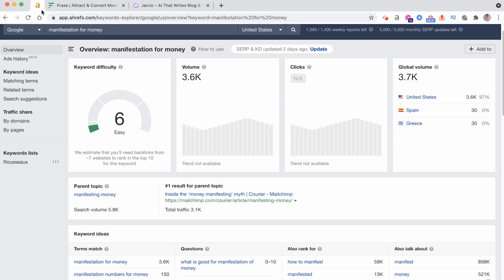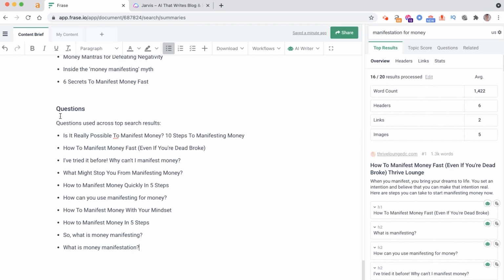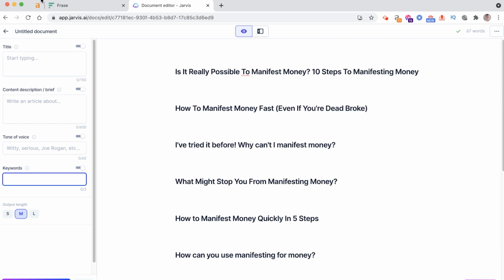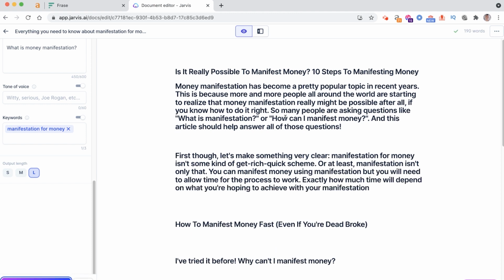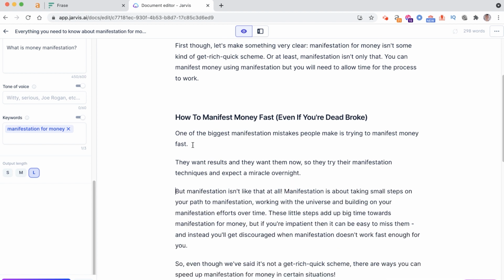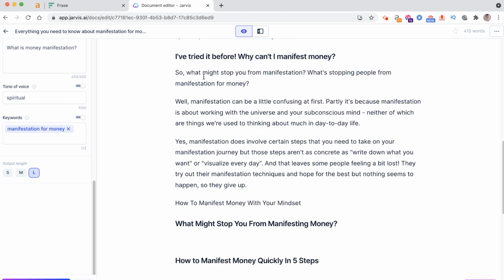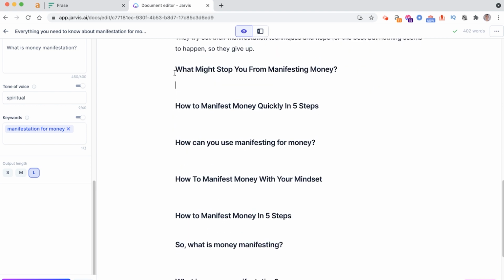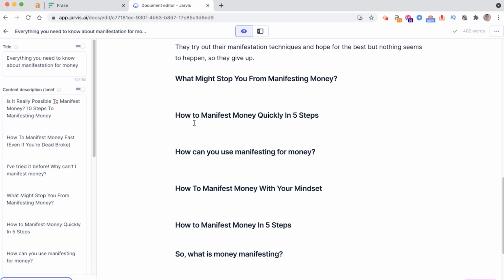Jarvis AI For SEO: How To Write Content That Ranks #1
In today's video, I'm going to teach you exactly how to create awesome content using Jarvis AI. Now, if you're not familiar with this, this is artificial intelligence. Yes, the future is now and you can use it to create SEO content that actually ranks on Google and drives more traffic to your website.

What I'll cover:
00:00 - Intro
00:26 - Tools for creating content with artificial intelligence
1:06 - How to use Frase.io?
1:49 - How to use Jarvis.ai?
5:35 - Summary
6:58 - Outro
7:08 - BOOK YOUR FREE CONSULTATION SESSION

Link to this video:
Other Video Links:
How To Write Local SEO Content That Ranks #1 With Frase.io || New Way Write Local SEO Content 2021
How To Steal Your Competitor's Local SEO Traffic In 5 Minute || New Way Steal Competitor`s Keyword
Local SEO: 5 Powerful SEO Tips to Rank #1 on Google || Best SEO tips 2021 || Goldie Local SEO
Top 5 Local SEO Tricks & Tips || Best Local SEO Tips 2021 || Local SEO Tutorial || Goldie Local SEO
Local SEO: Local SEO Citations To Rank Higher || What Are Local SEO Citations || Goldie Local SEO